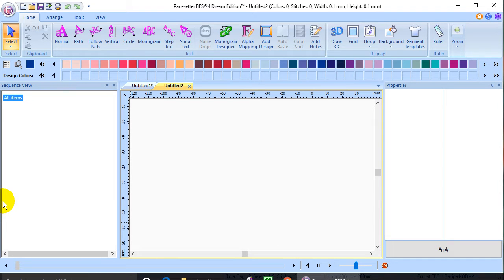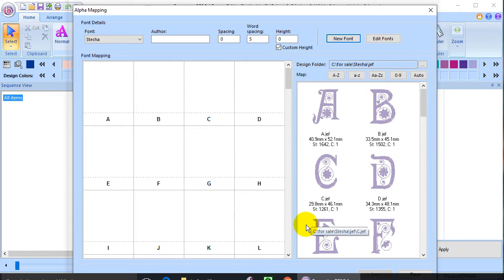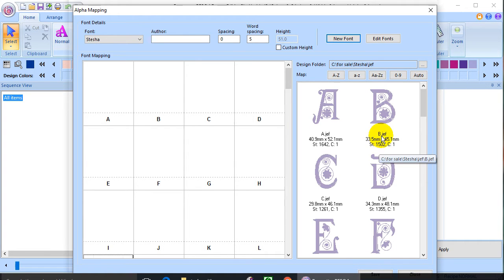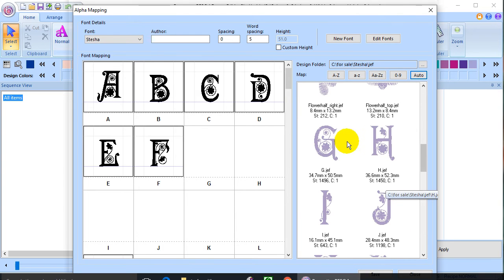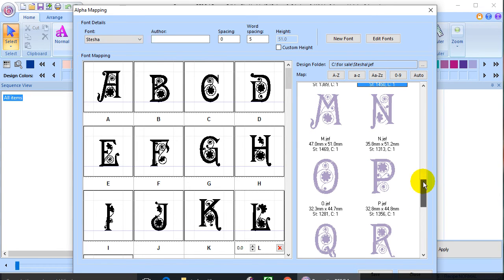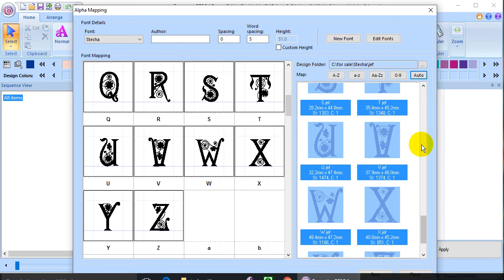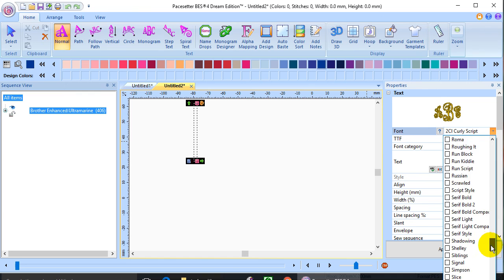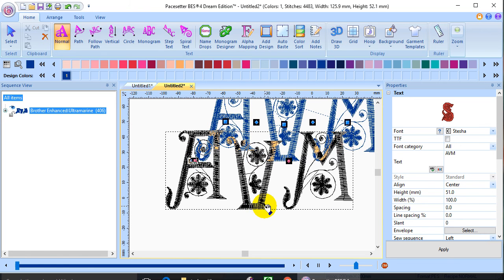BES4mapping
How to map your letter designs into BES4 lettering program so that they can be typed via the keyboard.